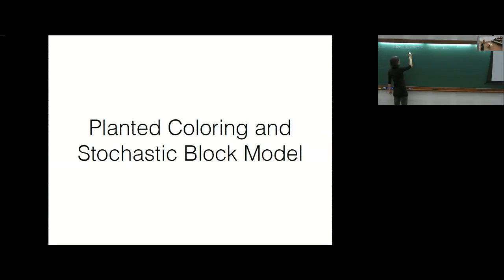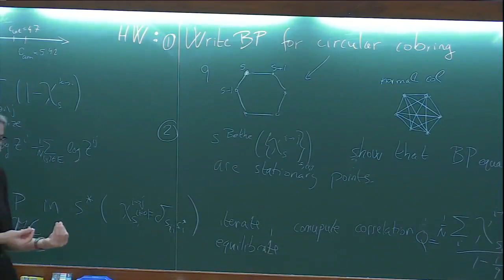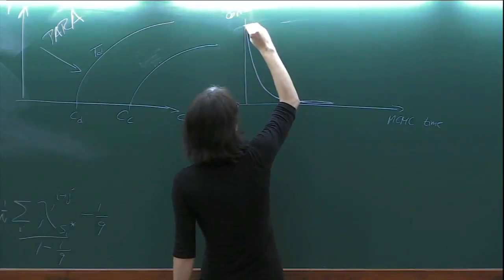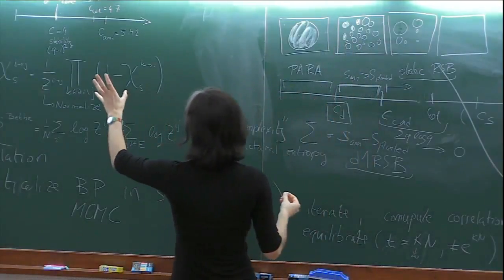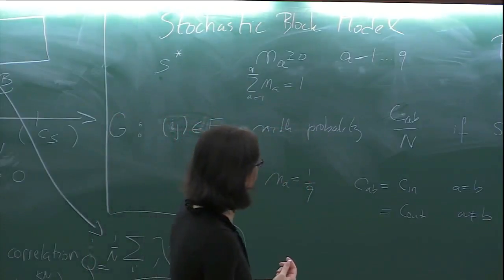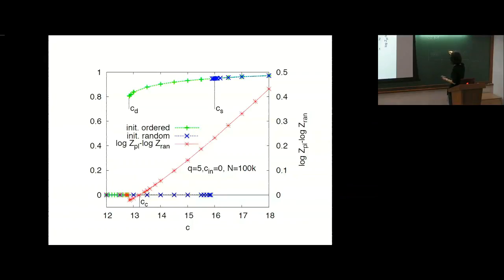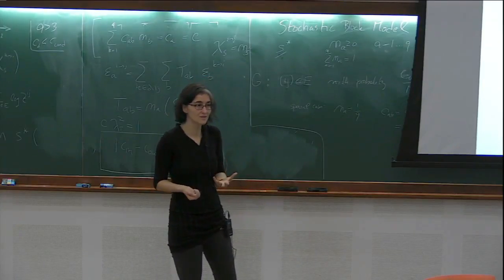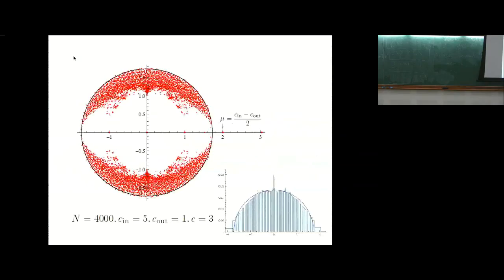Journey trough statistical physics of constraint satisfaction and inference... by Lenka Zdeborova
26 December 2016 to 07 January 2017

0:00:00 US-India Advanced Studies Institute: Classical and Quantum Information
0:00:08 Journey trough statistical physics of constraint satisfaction and inference: Planted coloring, stochastic block model, computational phase transitions, spectral menthods
0:00:11 Planted Coloring and Stochastic Block Model
0:00:33 Write BP for circular coloring
0:02:24 S bette (lambda s 1-j) show that BP equation are stationary points
0:04:45 Planted coloring
0:08:06 Simulation
0:17:25 Graph
0:19:48 Notation
0:24:48 Pictures
0:37:23 Definitions
0:39:08 Random graph
0:46:39 Open question
0:48:30 Stochastic block model
0:57:34 Examples
1:10:11 Well define number
1:23:24 Dynamical systems
1:28:06 Example of random walk
1:32:03 Complex spectrum